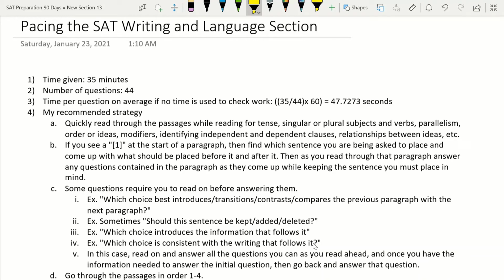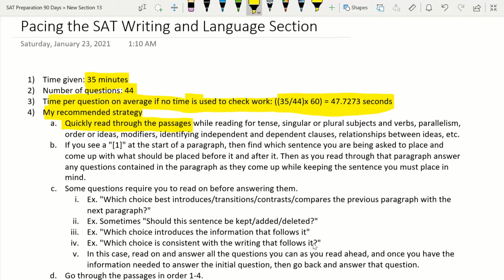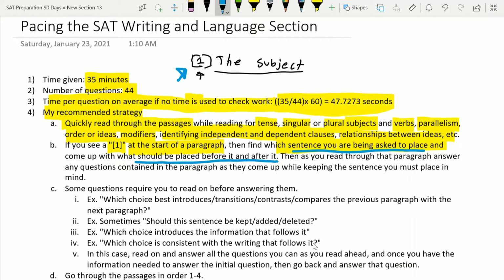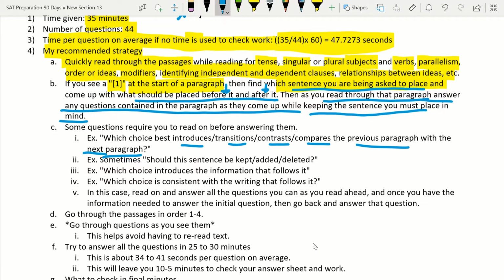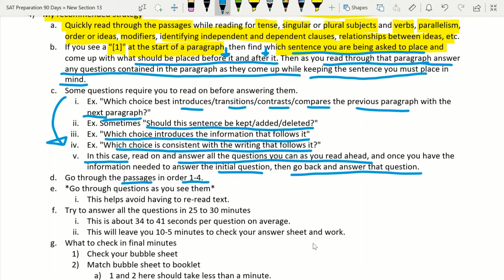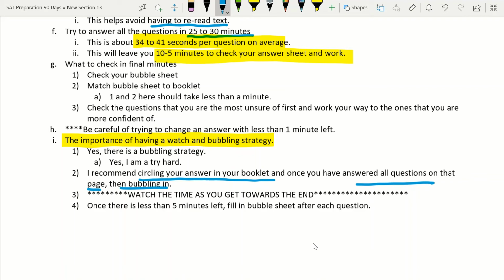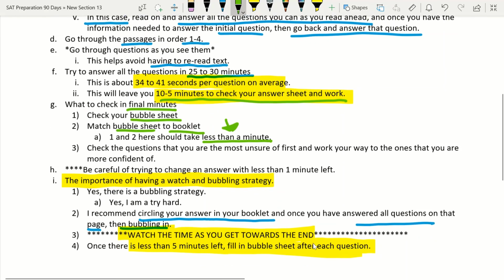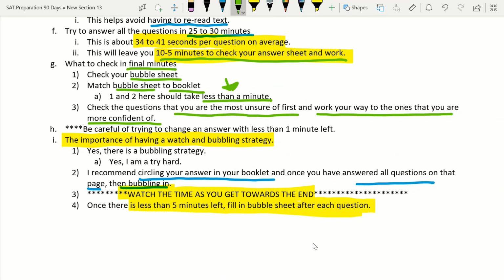How To Pace The SAT Writing Section!!! Explained By A 2X Perfect SAT Writing Scorer!!!